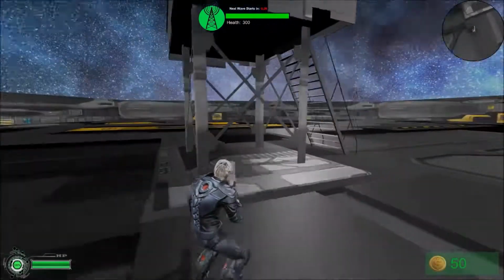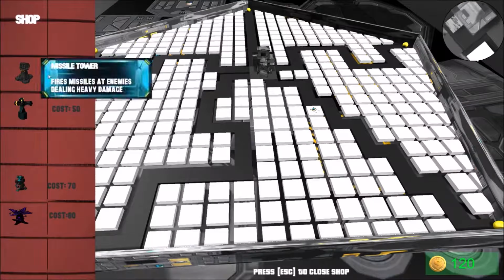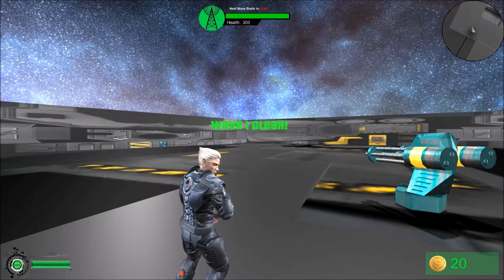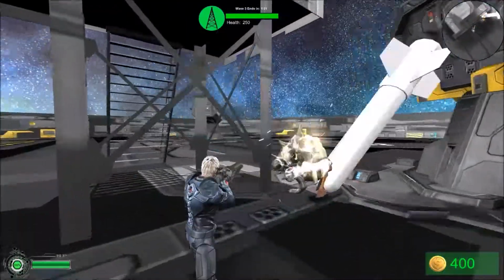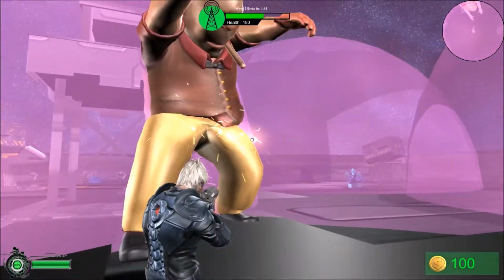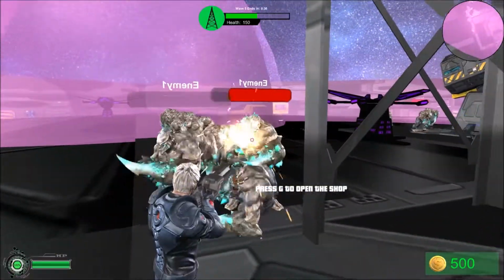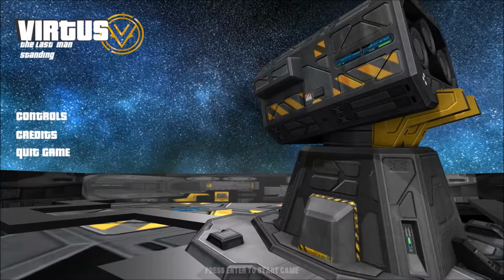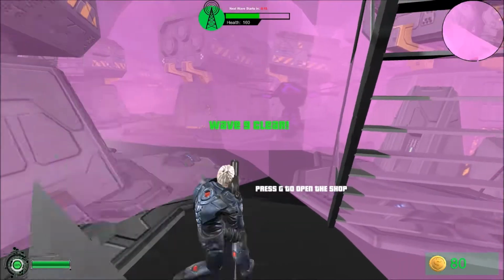Virtus Team6 COMP376 Vocals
Virtus - Team 6 COMP 376 Fall 2017 Project With Vocals